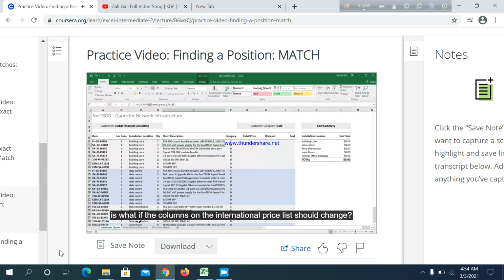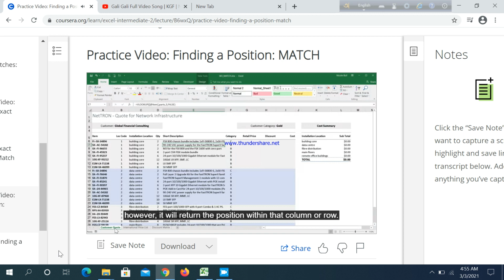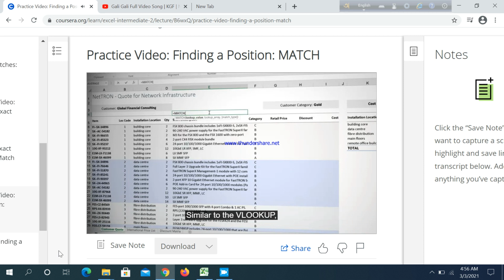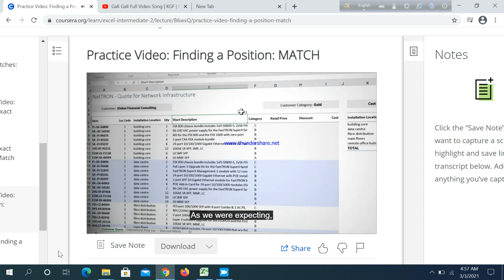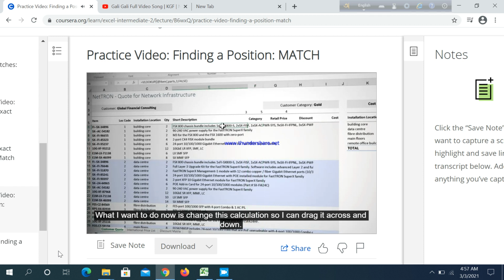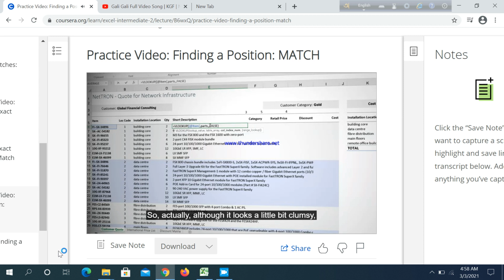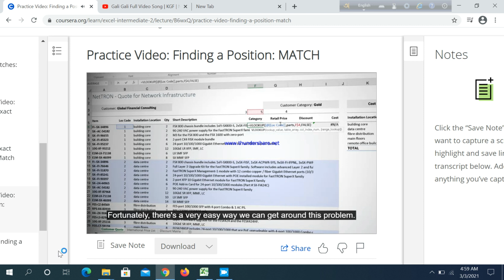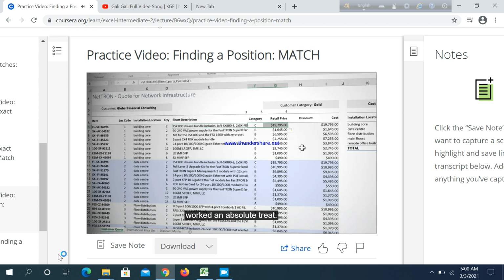finding the position match